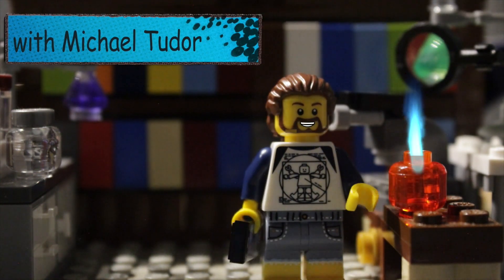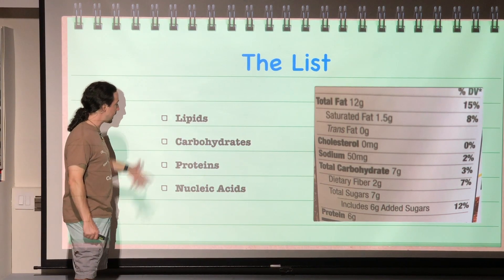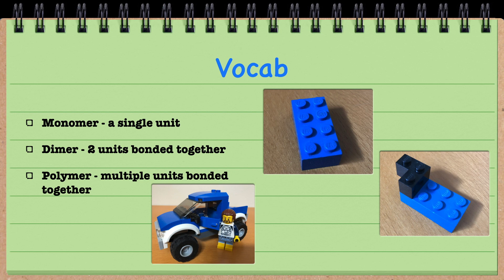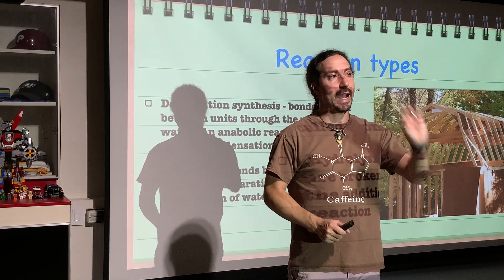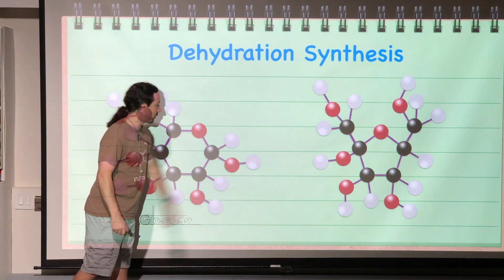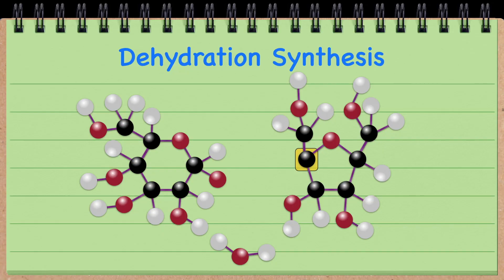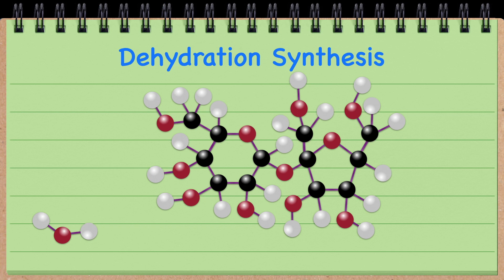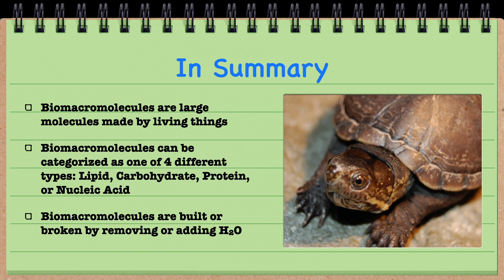Biochemistry: Biomacromolecules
This video continues the uniit of Biochemistry and introduces Biomacromolecules